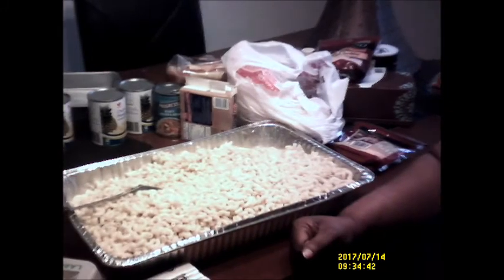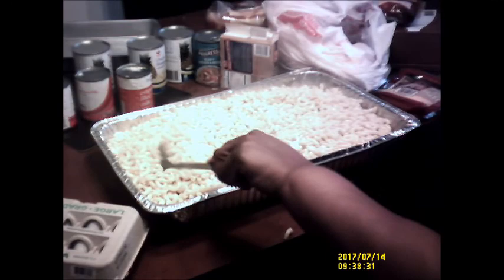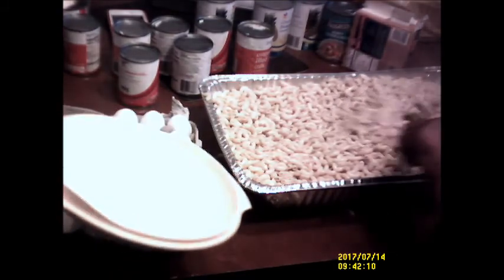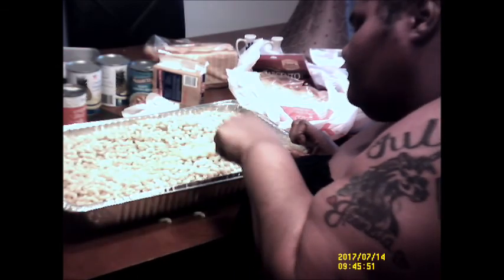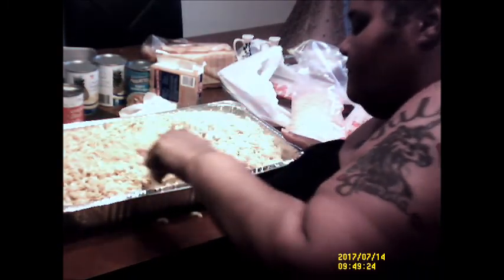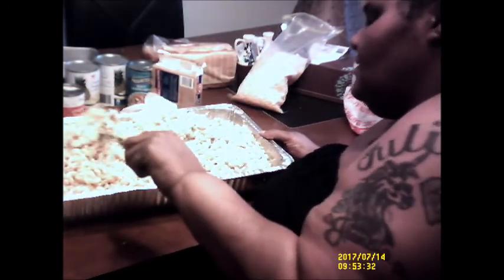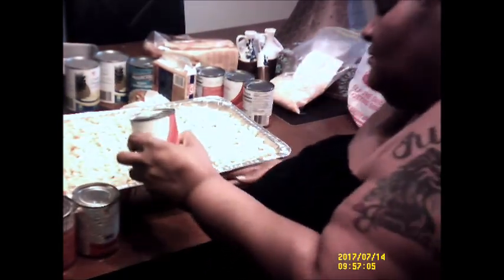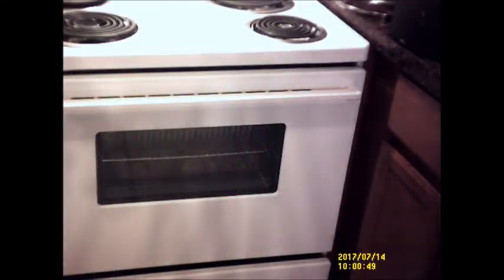Netty's Homemade Mac and Cheese from scratch!!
Hello all we are welcoming you into our home to share our family. And the little bit that we do if you like you can like👍🏾 if u don't 😪 comments no need for the rude people on our page.  we're just showing love and if you love us please subscribe and give us a thumbs up👍🏾